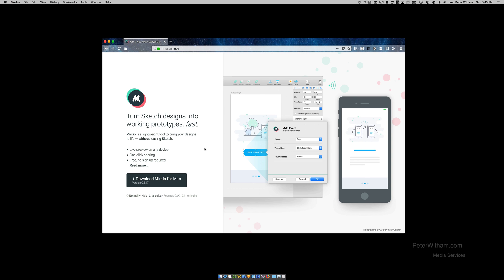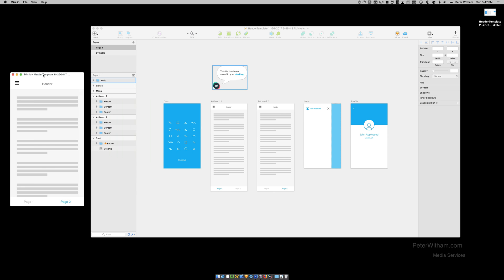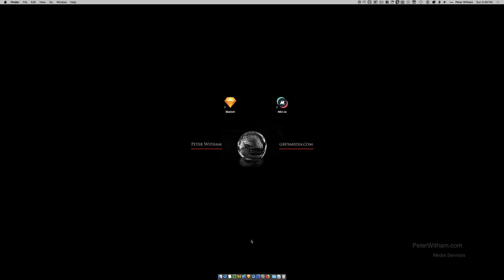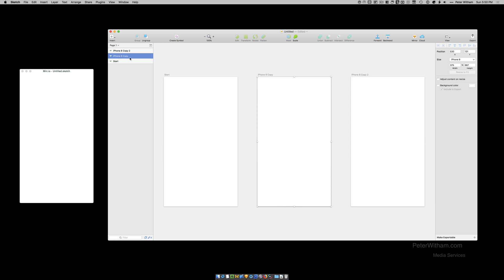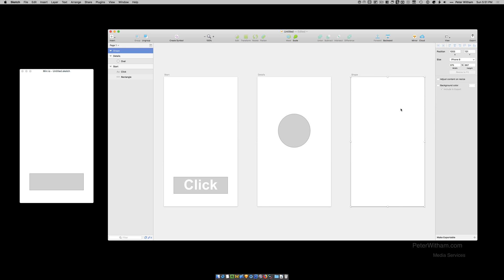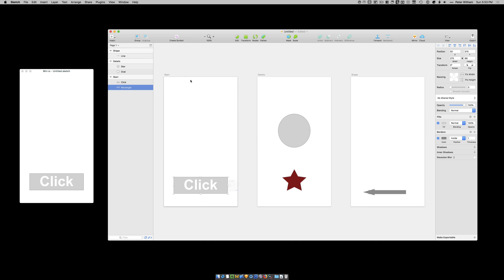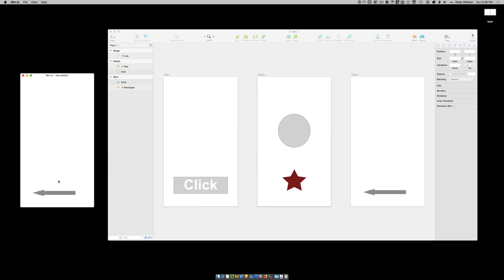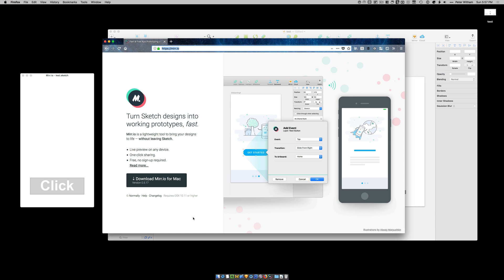Using Mirr.io Sketch Prototyping Plugin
Mirr.io is a prototyping plugin that works with the Sketch application to turn designs into interactive apps without the need for code. This is ideal for testing ideas before building an application. I’ll show you how it works from beginning to end.